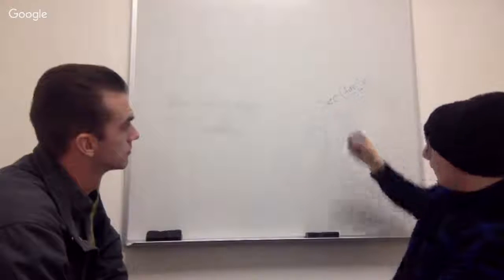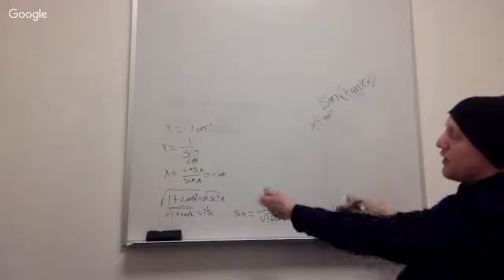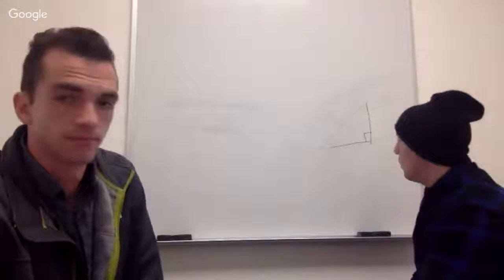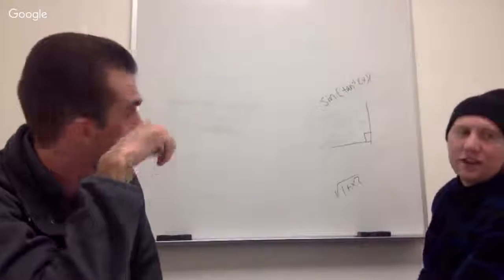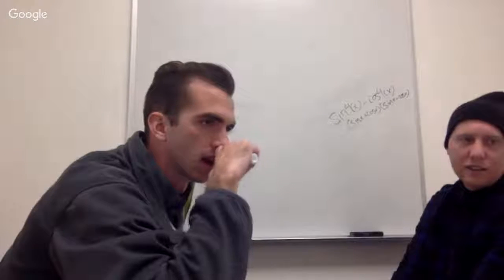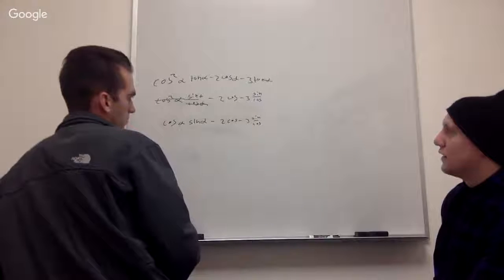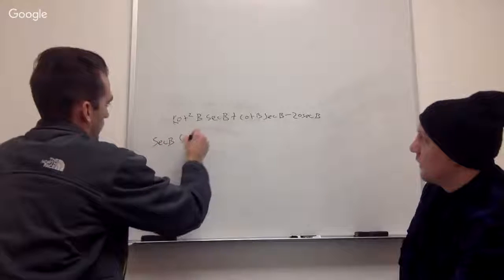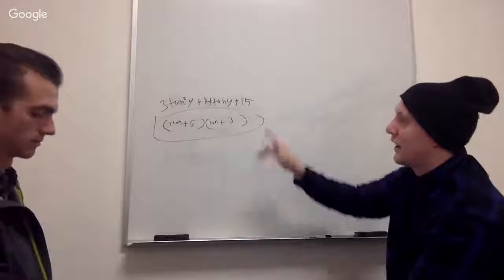Group meeting 7